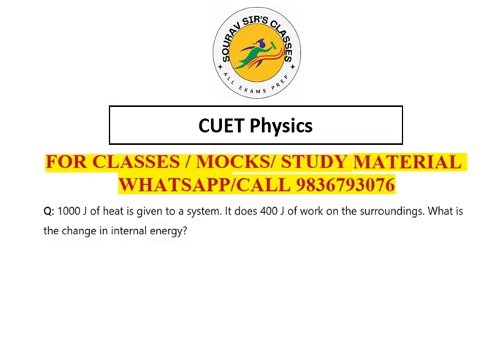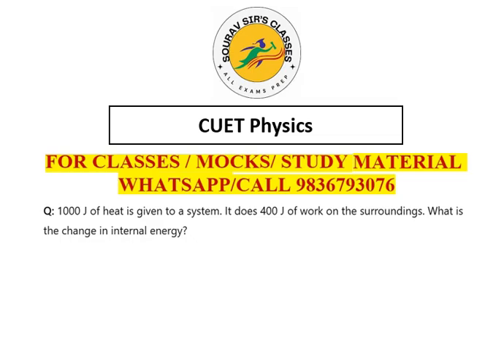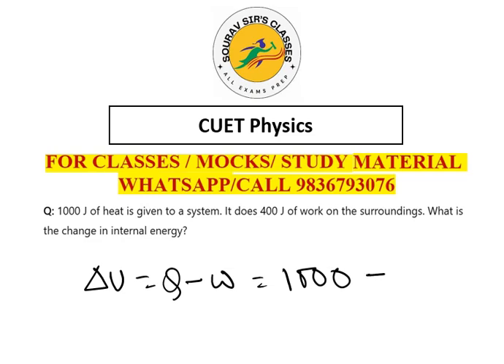CUET Physics Mock Paper Q&A Solution | Easy Tips & Tricks